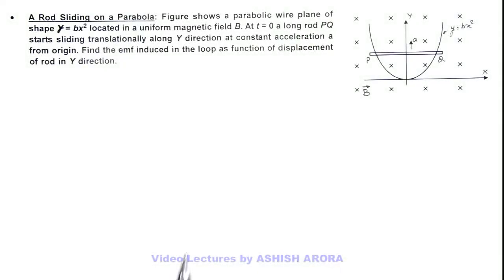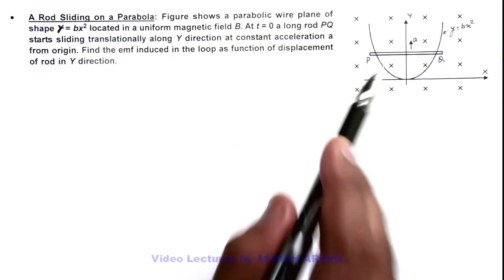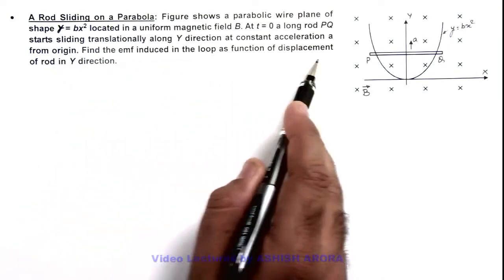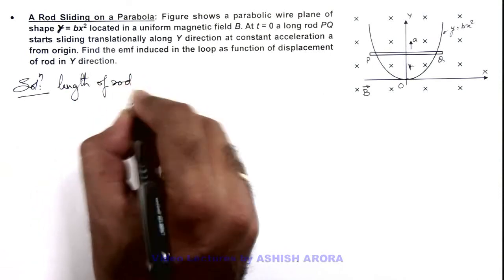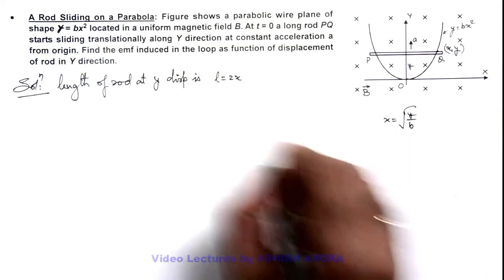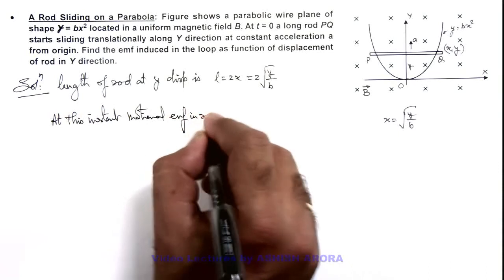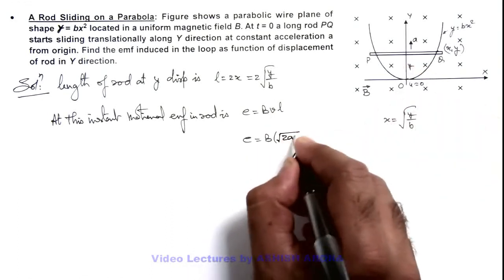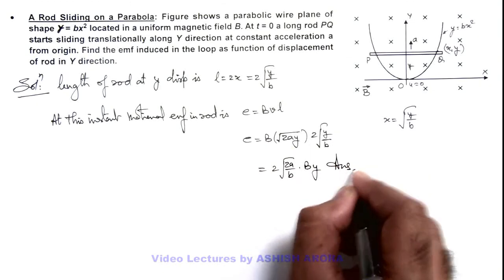39. Advance Illustration | Magnetic Effects & EMI | A Rod Sliding on a Parabola | by Ashish Arora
Learn complete Physics Video Lectures on Magnetic Effects and Magnetic Forces for IIT JEE by Ashish Arora. This is the most comprehensive website on Physics covering all the topics in detail. No wonder, in its trial run itself, this one of its kind website topped the world ranking on Physics learning.